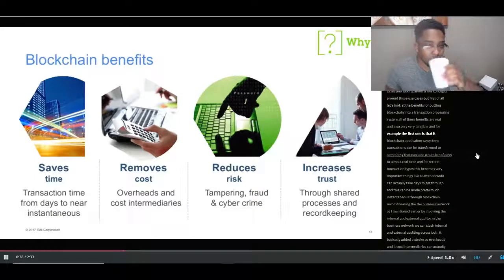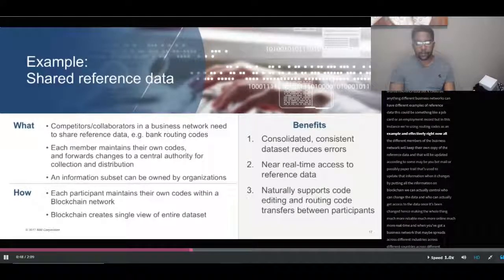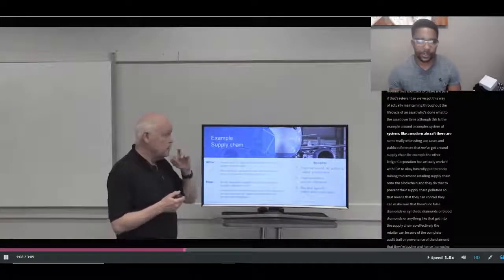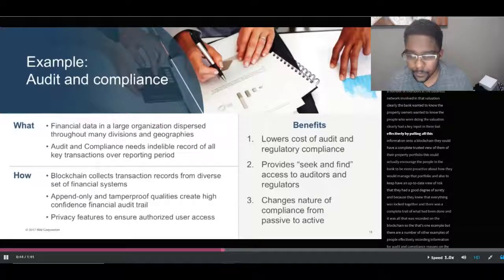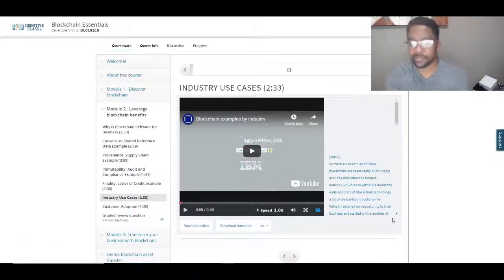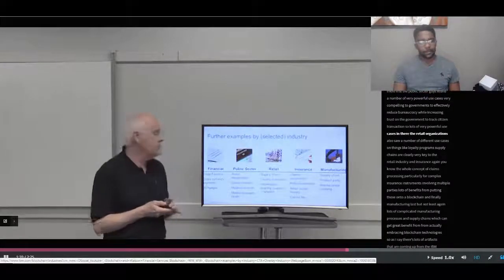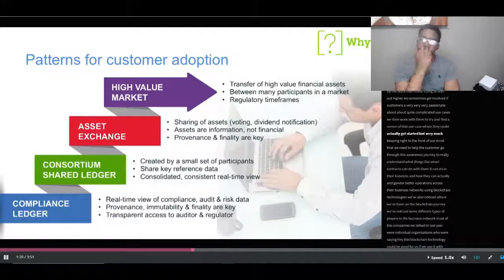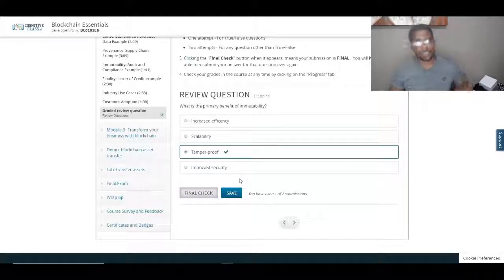Blockchain Essentials Module 2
Blockchain Essential By IBM: Module 2 - Leveraging Blockchain Benefits